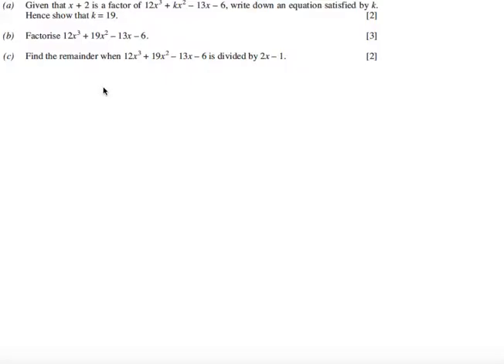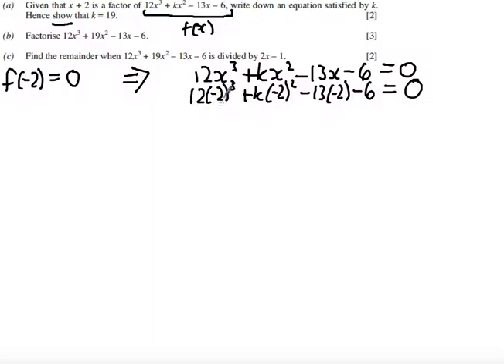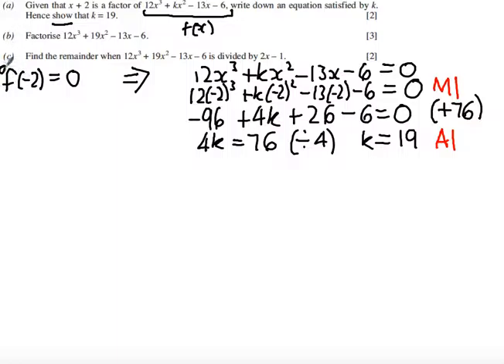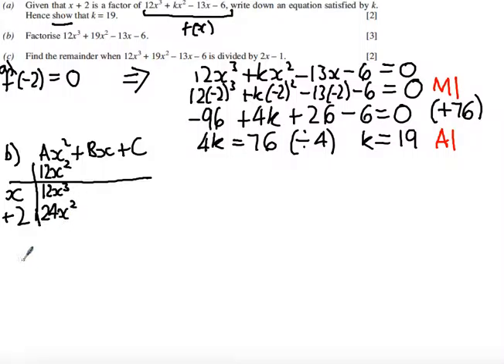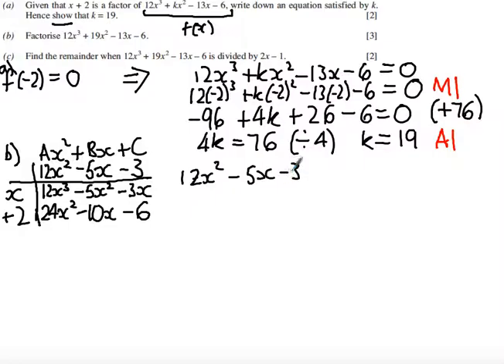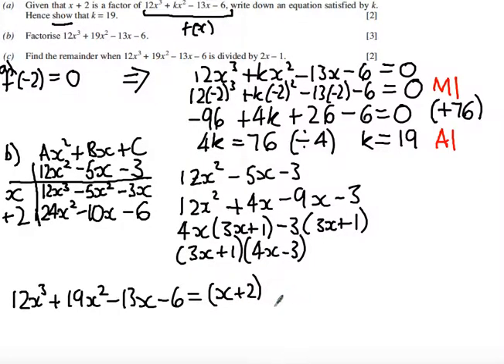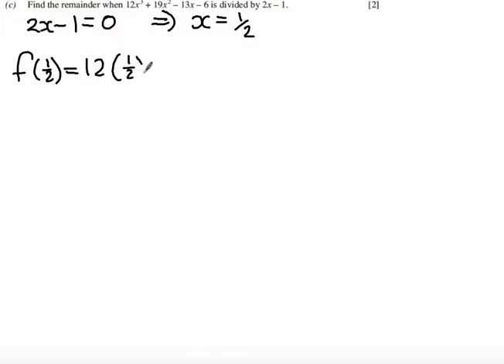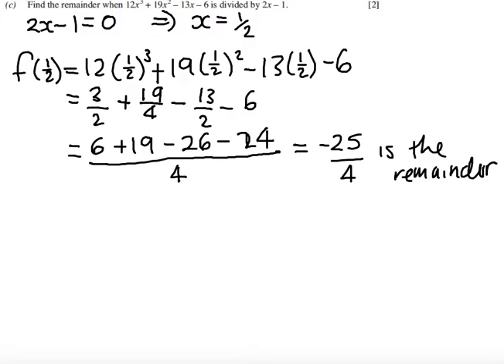Q8 Solution C1 2010 - 05